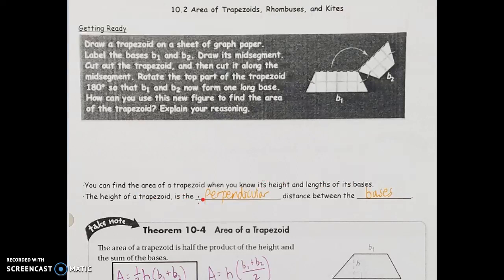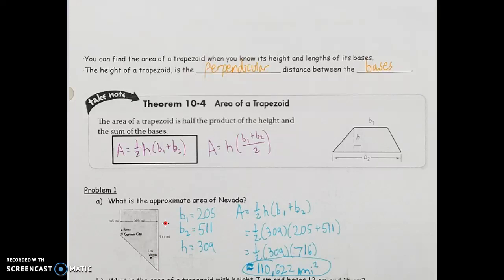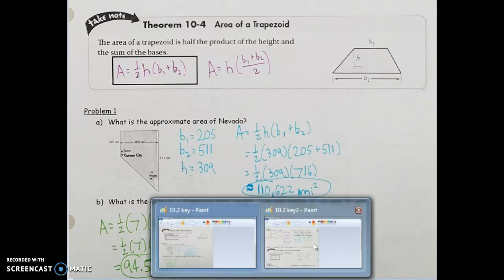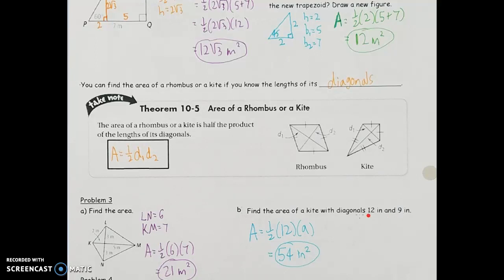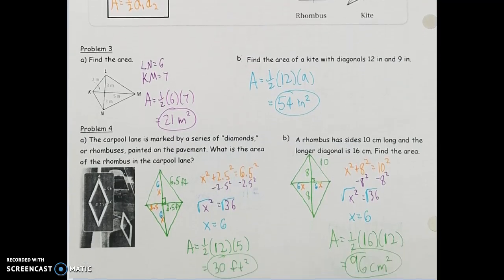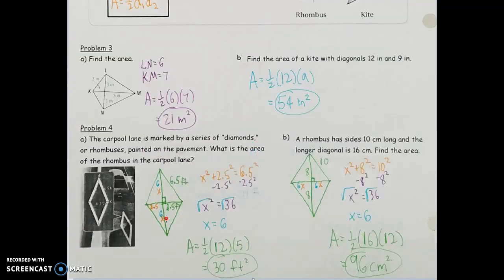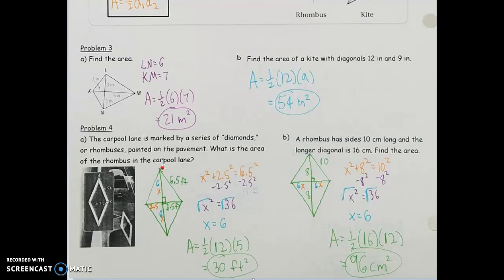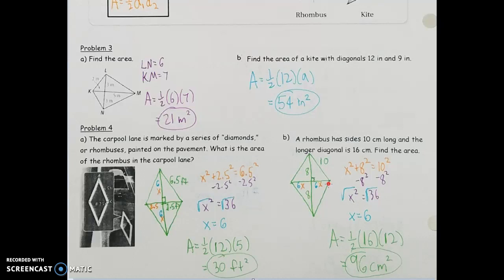Geometry 10.2: Area of Trapezoids, Rhombuses, and Kites